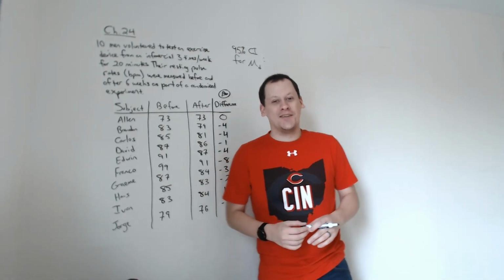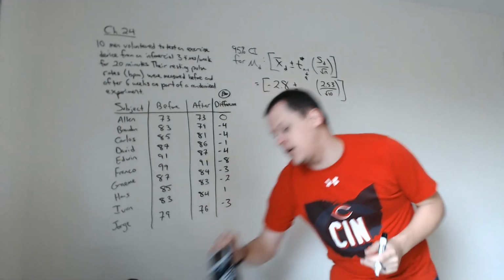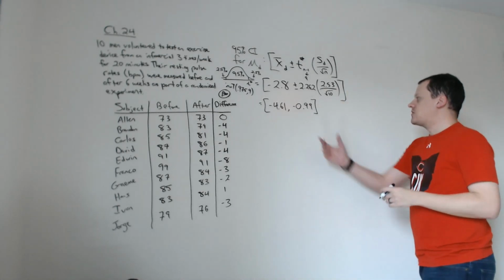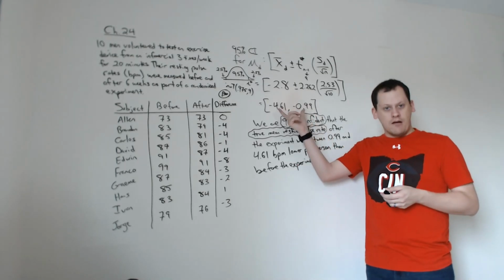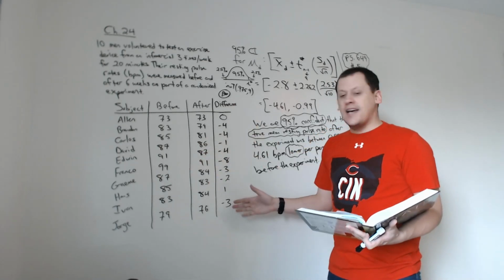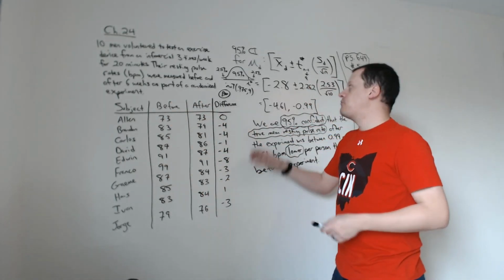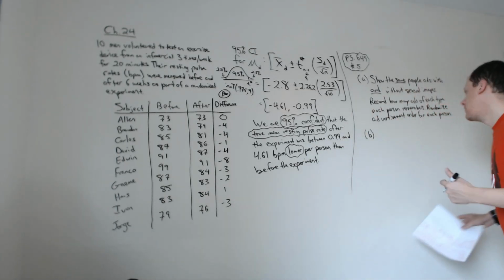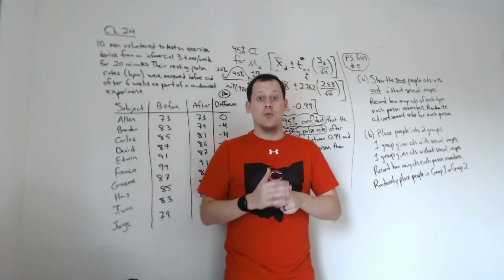AP Stats Chapter 24 Part 2: Matched Pairs Confidence Intervals and AP Test Tips!